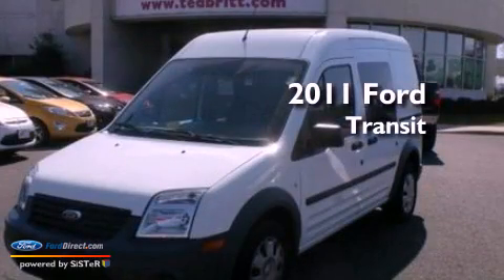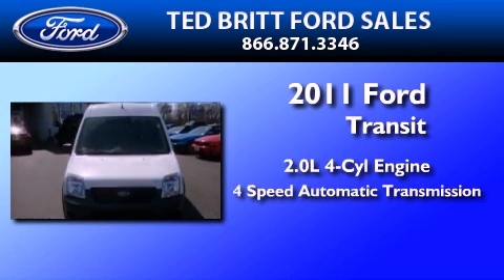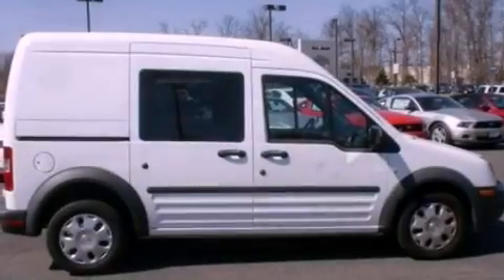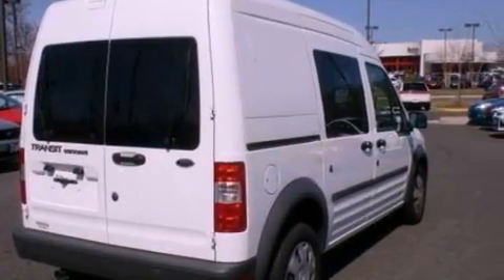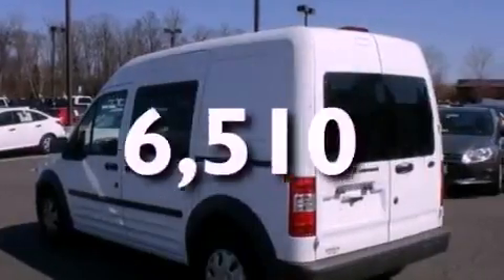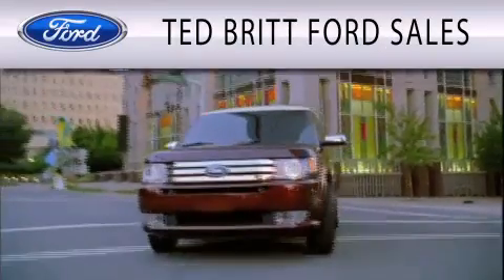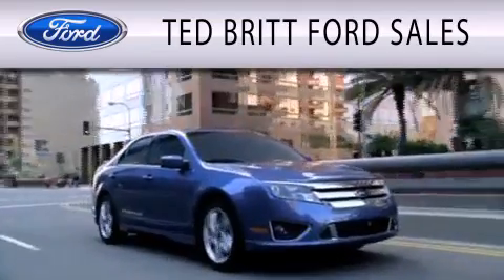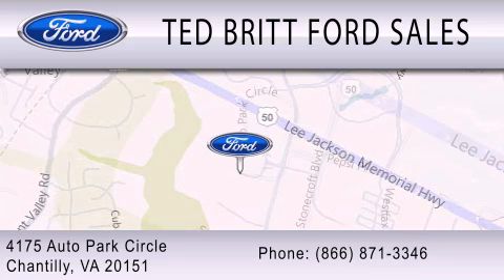2011 Ford Transit Chantilly VA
Year : 2011
 Make : Ford
 Model : Transit
 Engine : 2.0L I4 16V MPFI DOHC
 Trans . : 4-SPEED AUTOMATIC
 Exterior : FROZEN WHITE
 Miles : 6,510
 Interior : DARK GRAY
 Stock : P41688